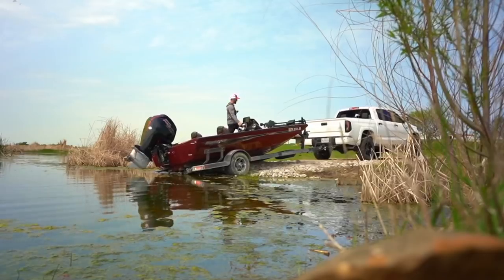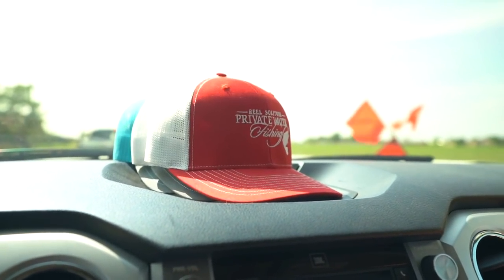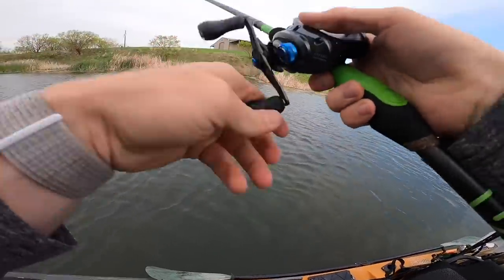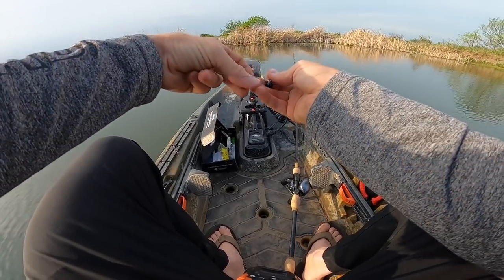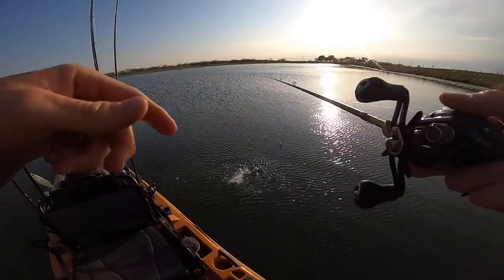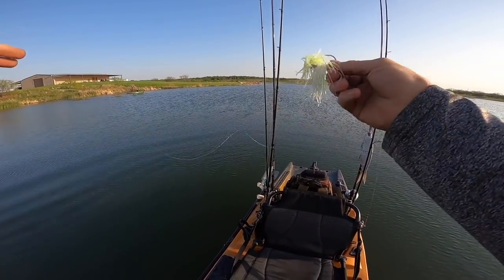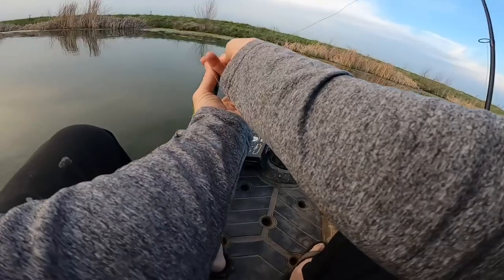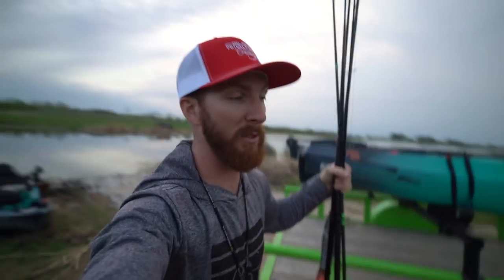That DID NOT go as planned... (boat launch fail)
This property (Flying J) in Sherman TX is available on privatewaterfishing.com for reservation if you want to have it all to yourself for the day and get on some NUMBERS 🎣

Save $50 off initiation using code Westin when signing up as a member 🙌🏼

We got our first Mystery Tackle Box Slam of the Year 🙌🏼 what was intended to be a great day fishing on the Hot Tamale (bass boat) quickly turned into a last second race home to get the kayaks after some potential damage to our boat/trailer on the boat launch fail. That did not go as planned!!!